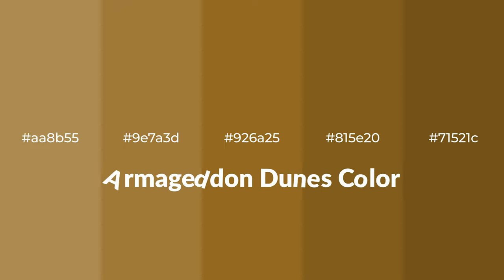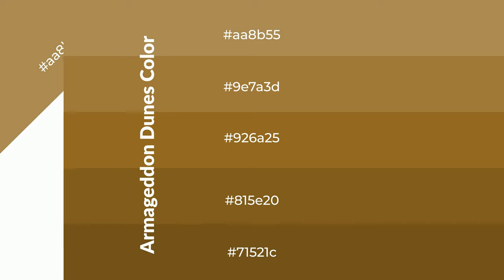Shades & Tints of Armageddon Dunes color 926a25 A Warm Yellow color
Shades of Armageddon Dunes color 926a25 Warm Shades of Armageddon Dunes color with Yellow hue for your project!

Shades
Hex 815e20

Tints
Hex 9e7a3d

Armageddon Dunes is a warm color, and it emits cozier and active emotion. Warm colors are symbols of warmth, fire, heat, and sunshine. It also evokes joy, passion, love, and even anger emotions. You can see them used in Restaurants and Gyms.